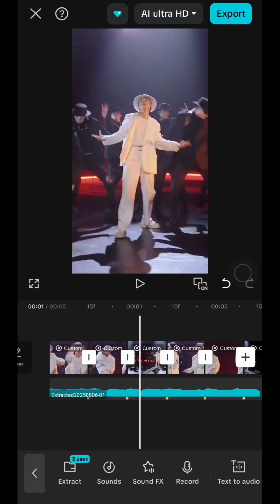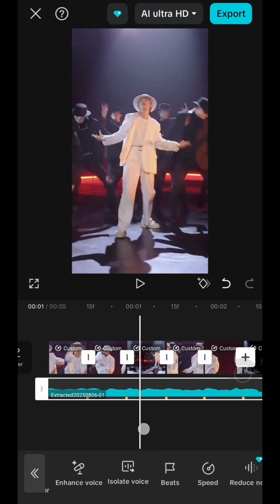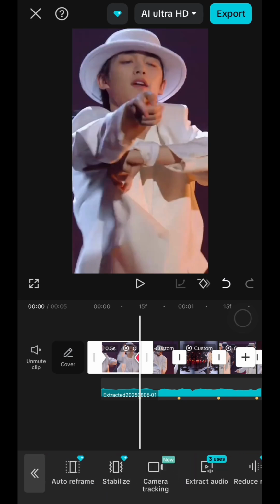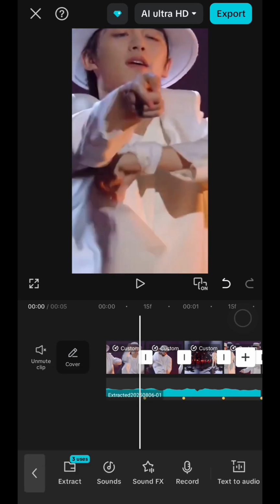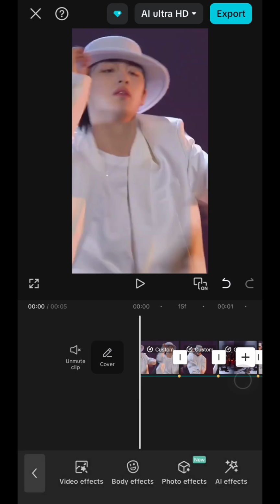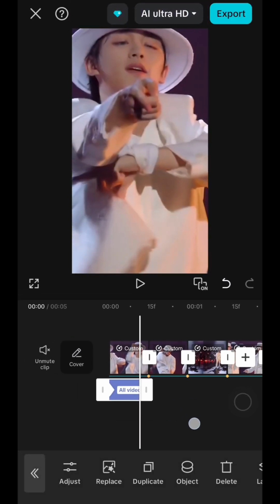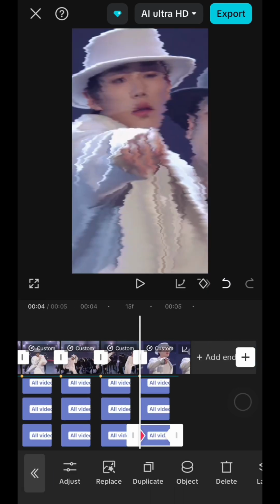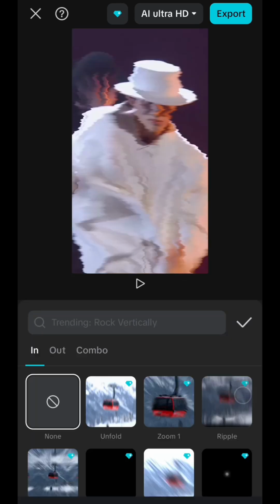⭐💲 CAPCUT GLITCH TRANSITION SHAKE EFFECT TUTORIAL 😍 HOW TO SHORT VIDEO EDITING TUTORIAL| NEW UPDATE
Learn how to create a smooth glitch shake transition in CapCut with this easy step-by-step tutorial! Perfect for syncing your edits to the beat and adding dynamic effects to your videos. Great for reels, TikToks, or YouTube edits — no advanced skills needed!